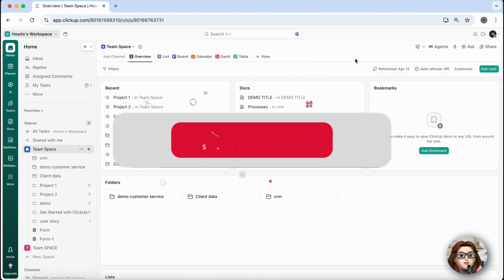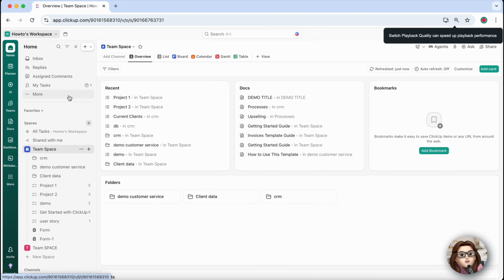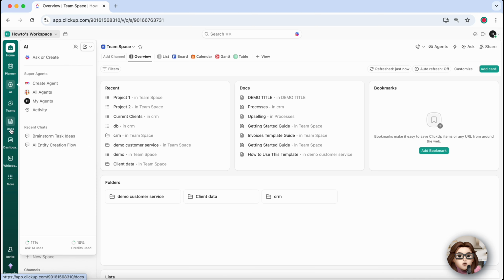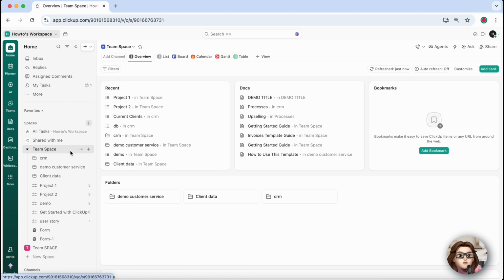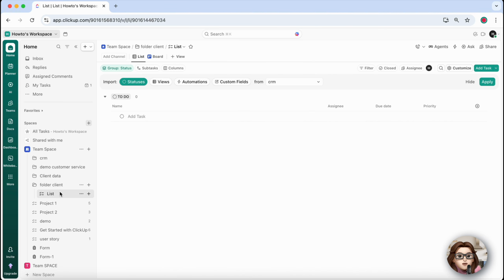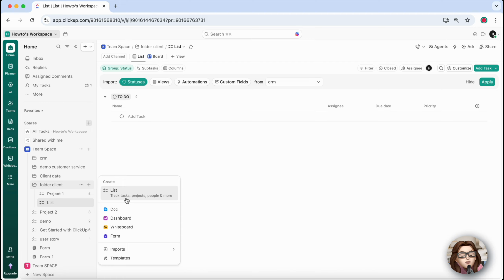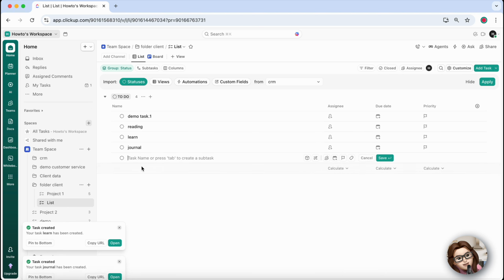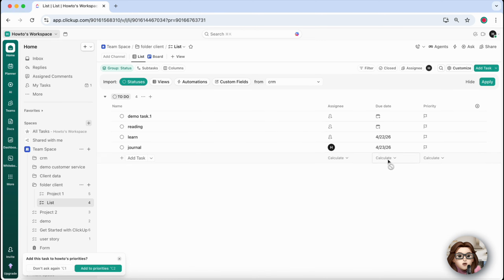How To Set Up Clickup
New to ClickUp and not sure where to start? In this tutorial, you’ll learn how to set up ClickUp from scratch so you can organize your work, manage tasks, and boost productivity.

ClickUp is a powerful all-in-one productivity tool designed to help individuals and teams manage projects, tasks, and workflows in one place. However, getting started can feel overwhelming without the right setup.

In this step-by-step guide, I’ll show you exactly how to set up ClickUp. You’ll learn how to create your workspace, set up Spaces, and organize your work using Folders and Lists.

We’ll also cover how to create tasks and structure your workflow. You’ll learn how to add task details, assign responsibilities, and set due dates.

You’ll also learn how to customize your workspace using statuses, priorities, and custom fields. This helps you tailor ClickUp to your specific needs.

This tutorial is perfect for beginners who are new to ClickUp, as well as anyone looking to build a clean and efficient workflow. Whether you’re managing personal tasks or team projects, a proper setup is essential.

In addition, you’ll learn helpful tips such as keeping your structure simple, using clear naming conventions, and avoiding unnecessary complexity. These small improvements can make your workspace easier to manage.

You’ll also discover how to use different views like List, Board, and Calendar to visualize your tasks and stay organized.

By the end of this video, you’ll have a fully set up ClickUp workspace ready for productivity.

This video shows you How To Set Up Clickup Easily! Watch this Video till the end to learn How To Set Up Clickup.

Were you able to figure out How To Set Up Clickup? Share this with your friends who want How To Set Up Clickup.

Problem Solved in this Video-:

What Do you Think of How To Set Up Clickup?